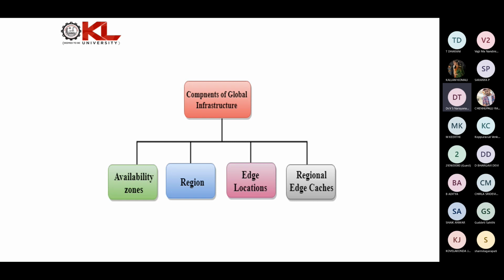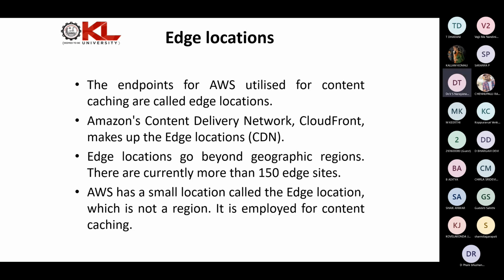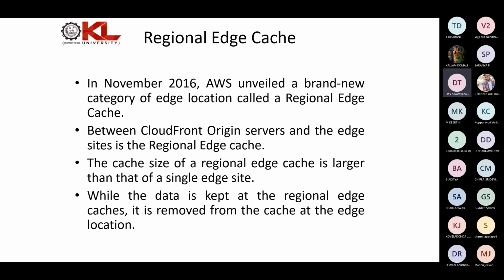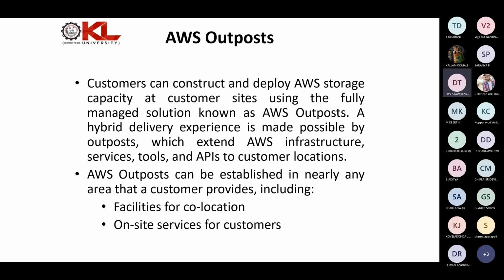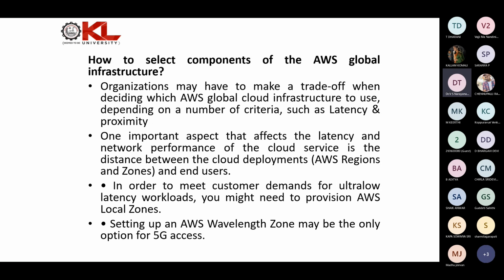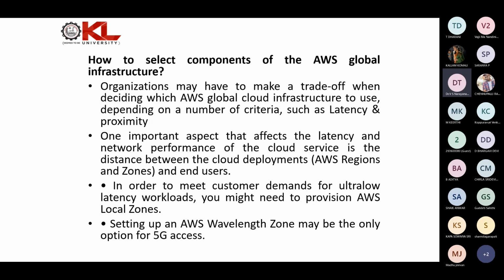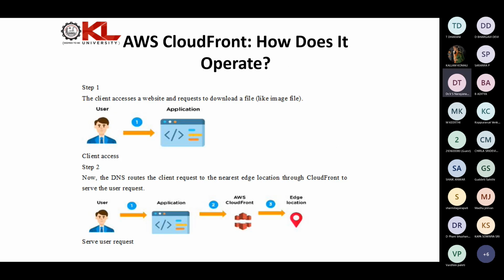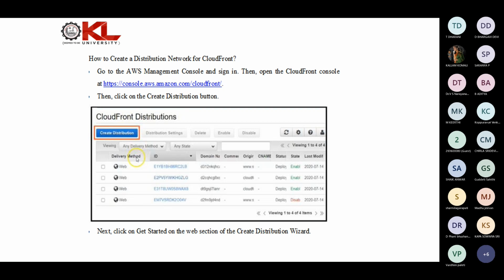CLOUD WEB SERVICES - LECTURE 1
Cloud computing makes data backup, disaster recovery, and business continuity easier andless expensive because data can be mirrored at multiple redundant sites on the cloud provider's network.Theyoffer subscription-based access to infrastructure, platforms, and applications that are popularly termed as IaaS(Infrastructure as a Service), PaaS (Platform as a Service), and SaaS (Software as a Service). Whilst theseemerging services have reduced the cost of computation, application hosting and content storage and deliveryby several orders of magnitude, there is significant complexity involved in ensuring applications, services anddata can scale when needed to ensure consistent and reliable operation under peak loads. The Course providescase studies of numerous existing compute, storage, and application cloud services and illustrates capabilitiesand limitations of current providers of cloud computing services. This course allows the Students to understandthe mechanisms needed to harness cloud computing in their own respective endeavors.